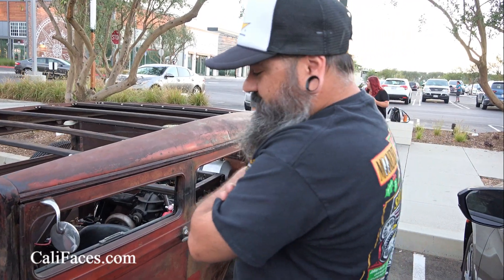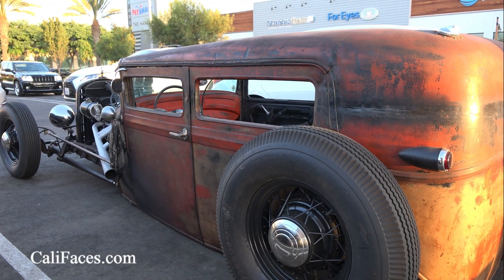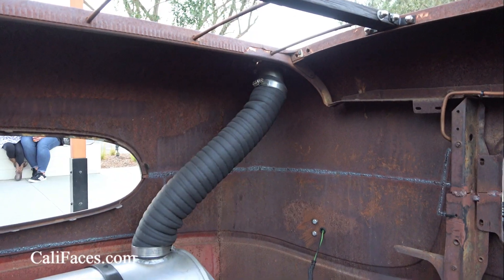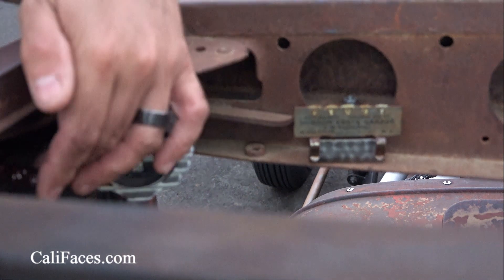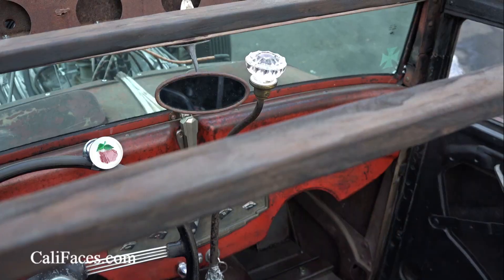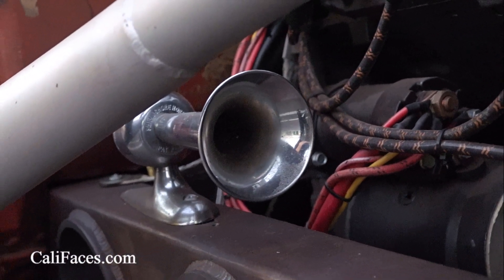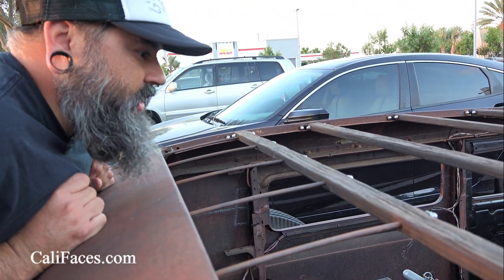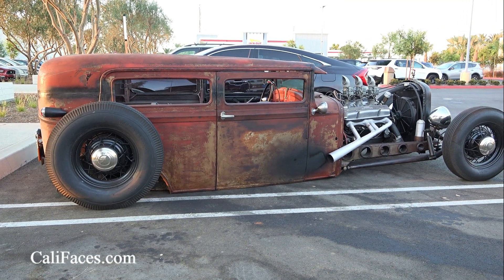Awesome Rat Rod Build Ideas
This 1930 Hudson Rat Rod features some awesome Rat Rod build ideas. It's owner Mike, who built it in his garage, left a lot of the original Rat Rod features as well as adding some of his own custom Rat Rod ideas and designs.

Cali Faces: California Videos, Stories and Mini Documentaries